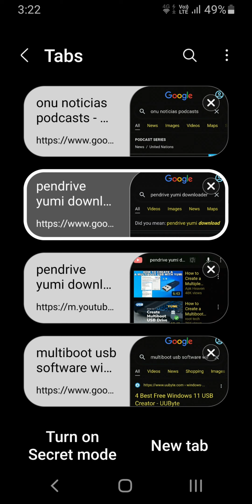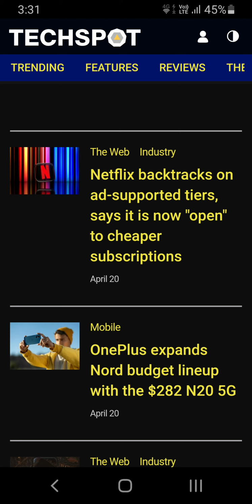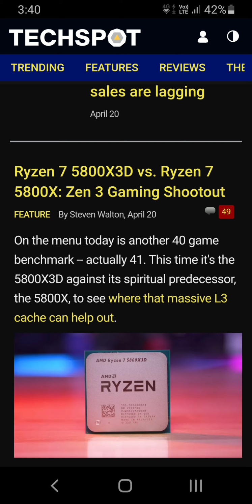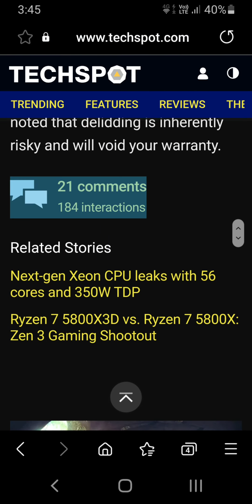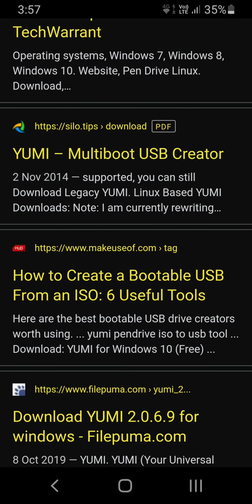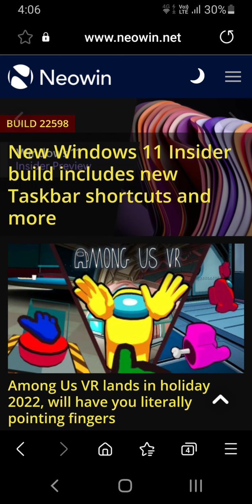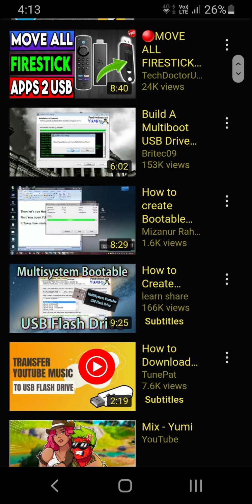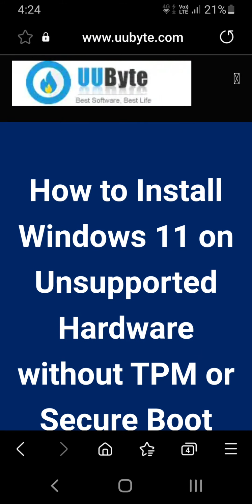yumi multiboot usb vs mix information information fun intermix hector YouTube subscribe website inf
yumi multiboot usb vs mix information information fun intermix hector YouTube subscribe website inf 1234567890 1 w 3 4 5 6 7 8 o g5 ji yumi multiboot usb vs mix information information fun intermix hector YouTube subscribe website inf
...here where I Google searching Google search investigationsfulfilment Google search results investigationsfulfilment all listening replying opinión opinión more out the love yourself entering entering  Google  Web search sites finding out the love love adios amigo cooking food bybye